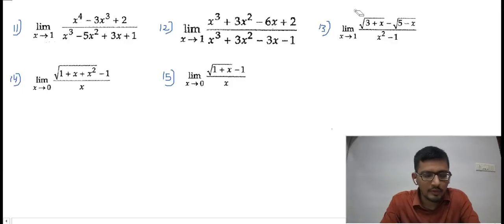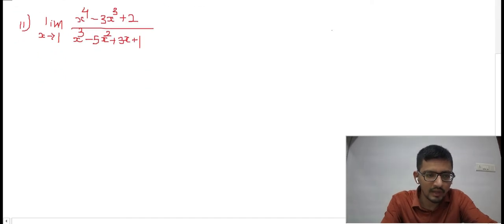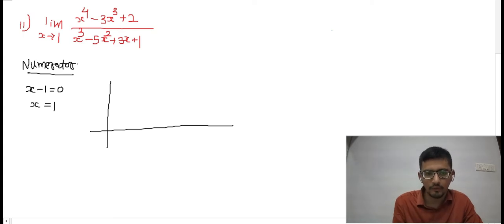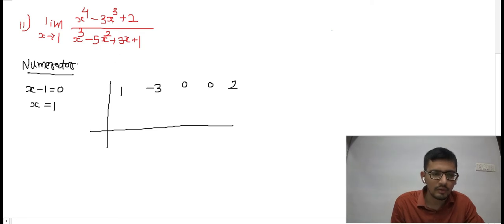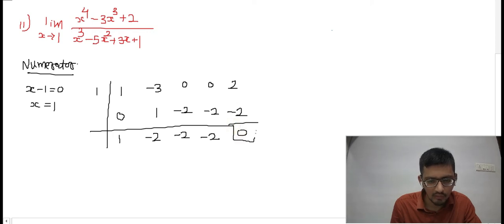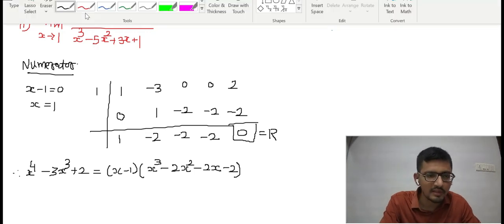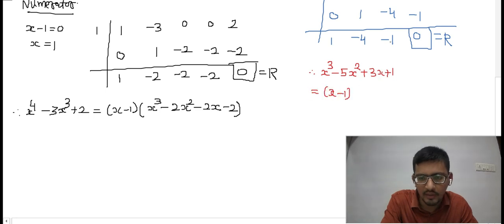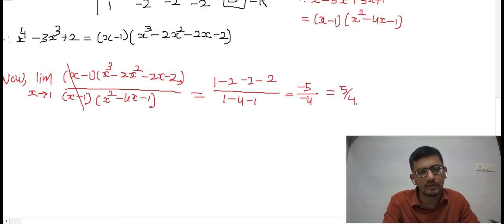#6 Limits and Derivatives